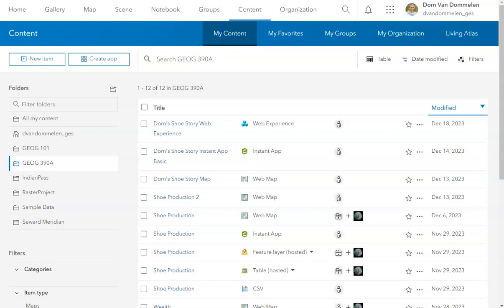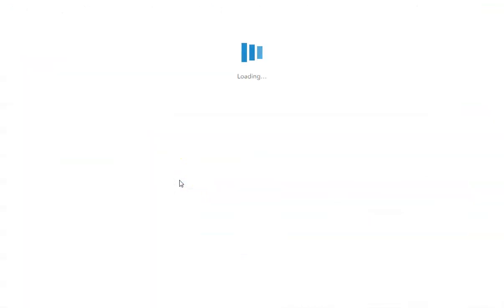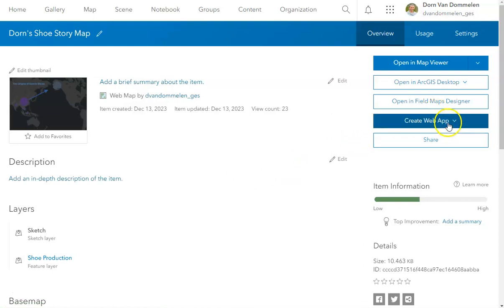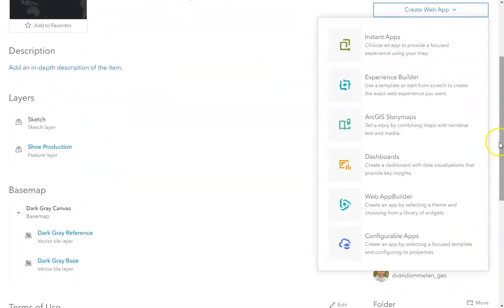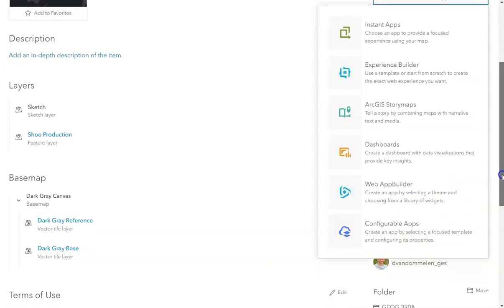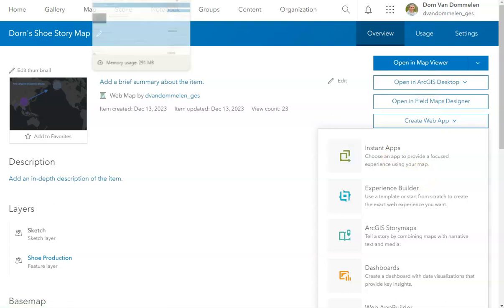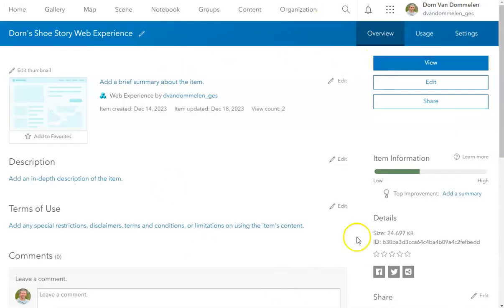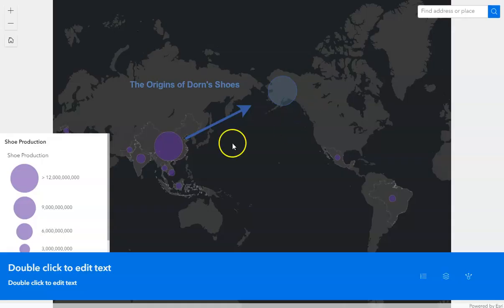GEOG A390A Week 3